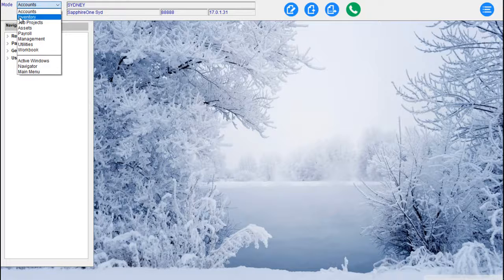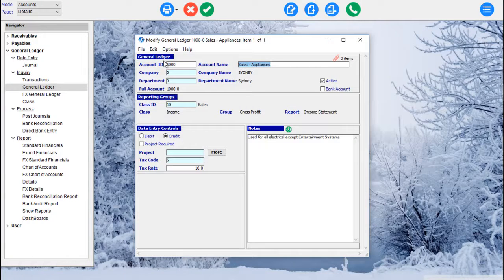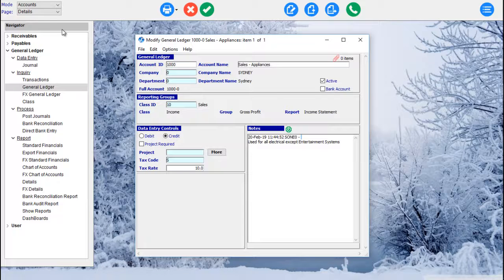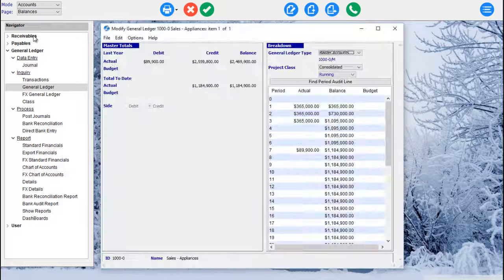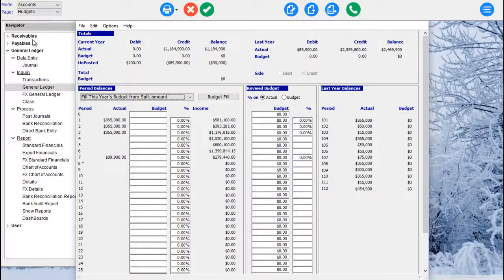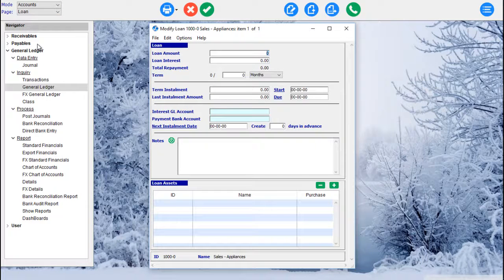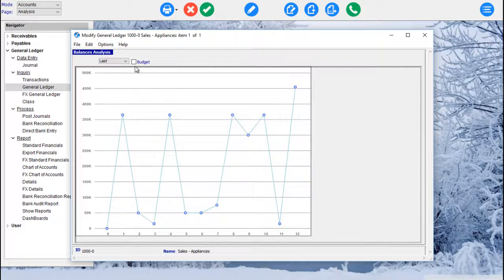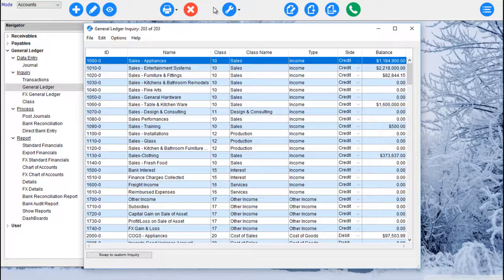SapphireOne - General Ledger Inquiry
SapphireOne's General Ledger is the backbone of your ERP accounting solution